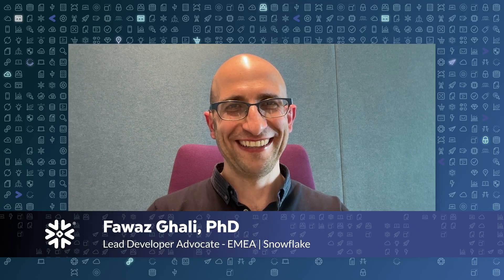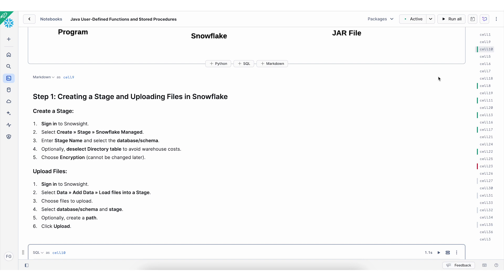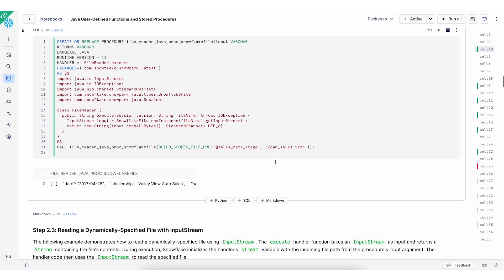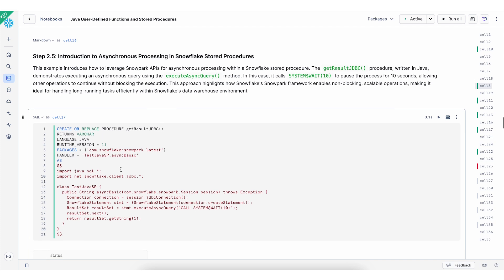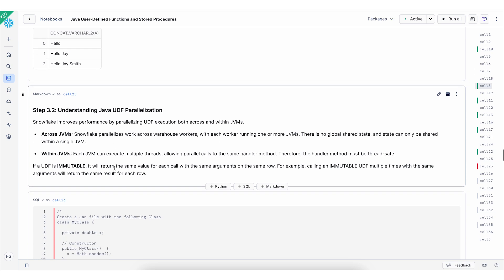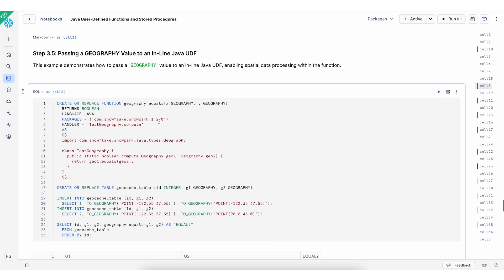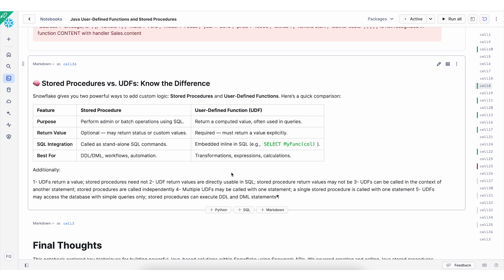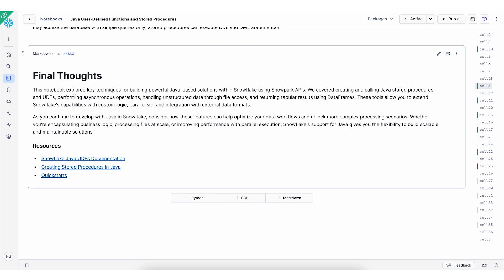Extending Snowflake With Java User-Defined Functions And Stored Procedures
In this video, we dive into how Java developers can unlock powerful data processing capabilities directly within Snowflake using Snowpark. Learn how to build scalable, reusable, and efficient data workflows by combining the strength of Snowflake's compute engine with Java’s flexibility and Snowpark’s rich APIs.

What You'll Learn:
--How to create and run Java-based stored procedures and UDFs in Snowflake
--Reading static and dynamic files using Snowflake stages
--Implementing asynchronous operations for improved performance
--Integrating SnowflakeFile, InputStream, and DataFrame APIs for real-time processing

Whether you're building complex business logic or handling unstructured data, this tutorial shows how to do it all. Right inside Snowflake. Perfect for data engineers, Java developers, and Snowflake users looking to elevate their data workflows.

RESOURCES:
Snowflake Demo Notebook